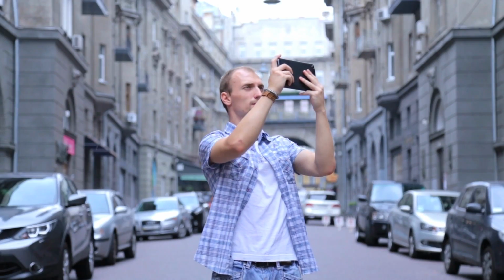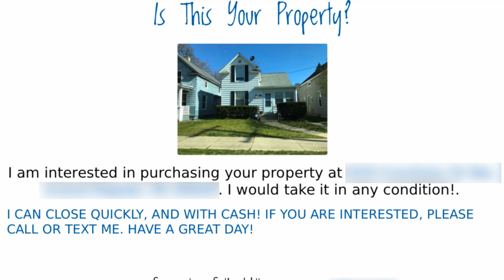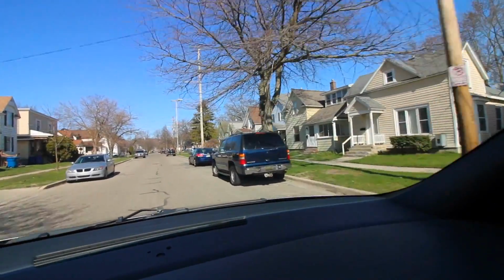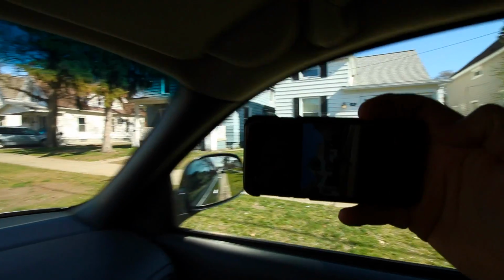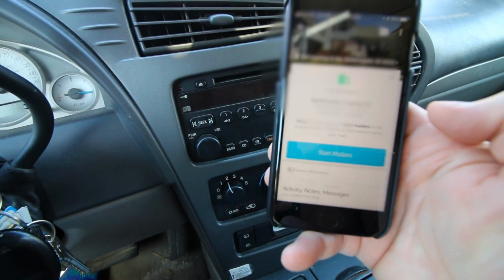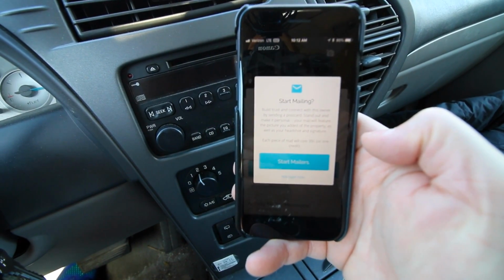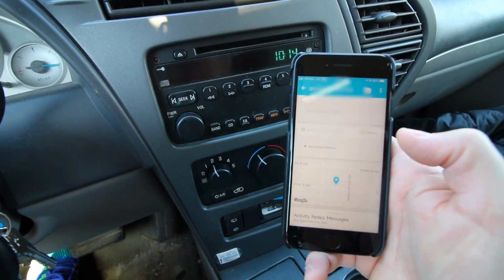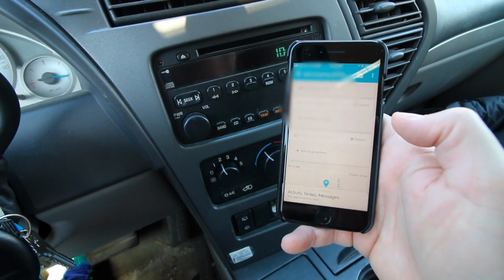DealMachine App Review: Find and Contact Property Owners Without Breaking a Sweat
DealMachine is a mobile app that makes it really easy to do two things:

1. Send out mail solicitations to the owners of specific properties you identify.

Probably the biggest strength of this app is how it was designed and intended to be used.

Essentially, users are supposed to drive to the physical location of the property in question, snap a picture on their phone, and then send a pre-written postcard (which prominently includes the on-site photo) to the owner, asking them to call if they're interested in selling.

The real power behind this specific approach is in the picture. Most people can spot junk mail when they see it, but when they see an actual picture of their house - that is likely to catch their attention better than your average mail solicitation.

In this video, I'll show you how the app works. It's pretty cool!